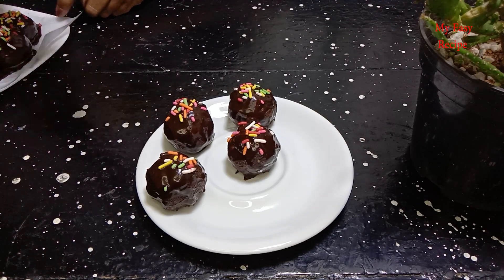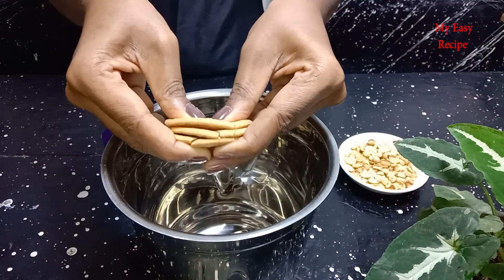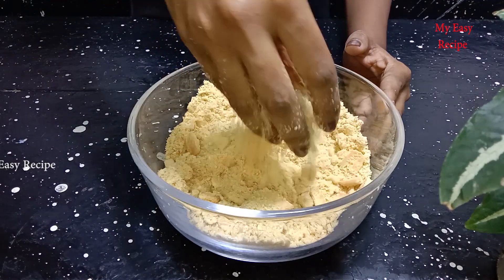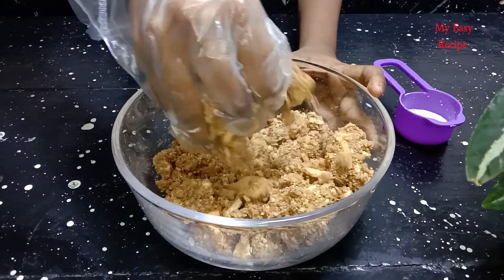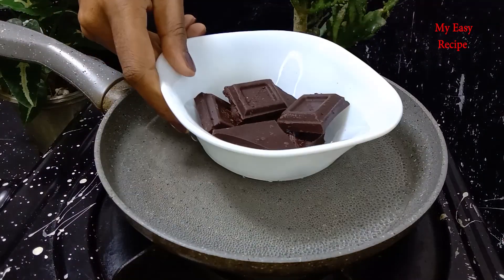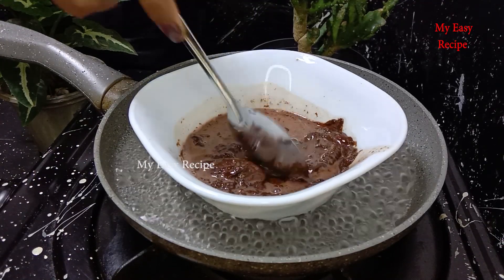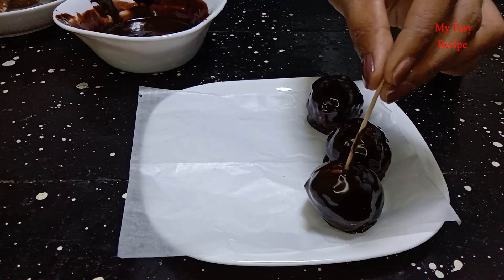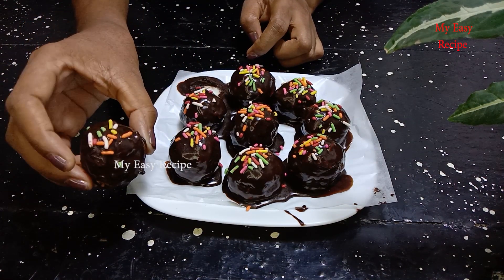අමුද්‍රව්‍ය 3න් චොක්ලට් බෝල😋 | chocolate ball,chocolate ball sinhala | Easy chocolate ball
chocolate balls

අඩු වියදමින් මෙච්චර රසට

මාරී බිස්කට් පැකට් එකක් හෝ 2ක්
කජු 50g
කිරි 120ml